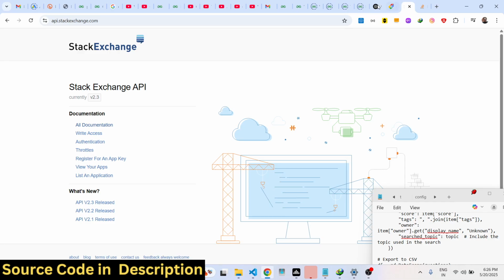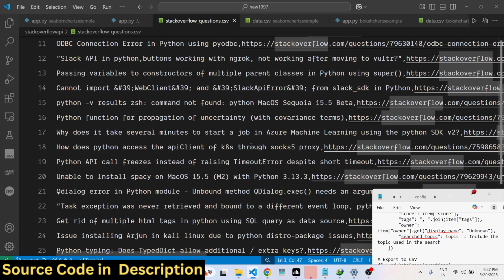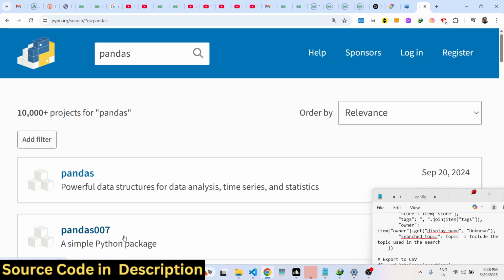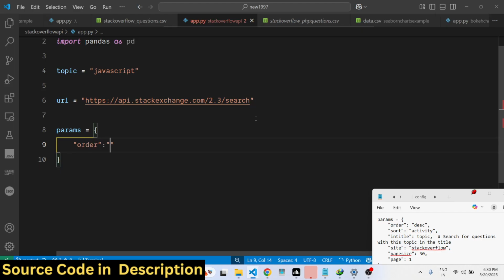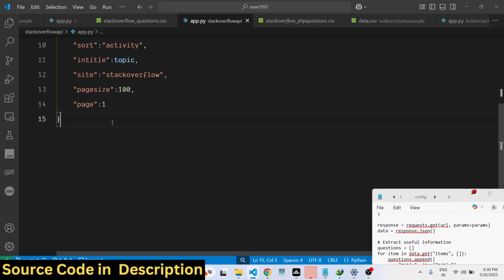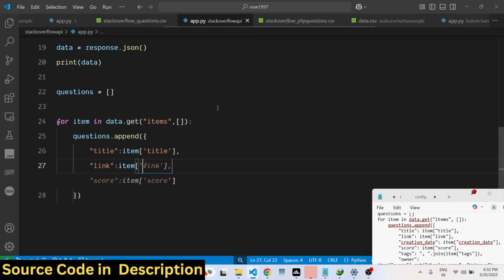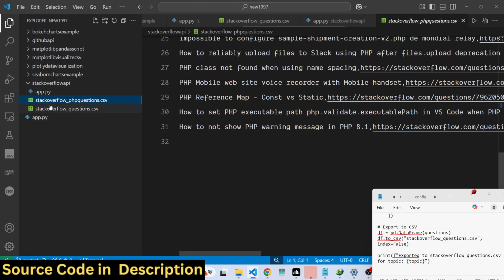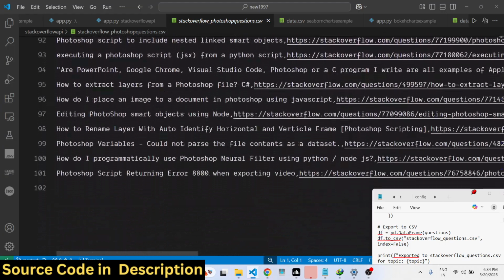Python 3 StackExchange API to Web Scrape Stackoverflow Questions of Any Topic and Export it in CSV